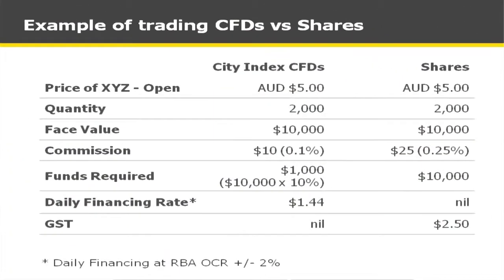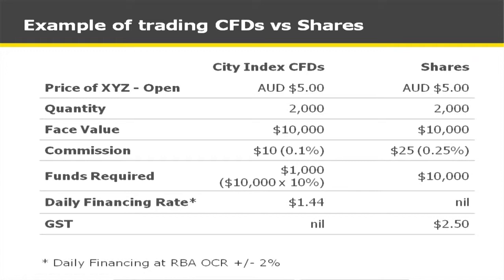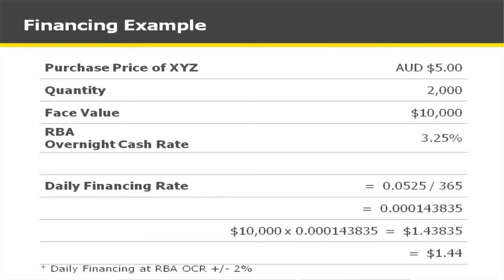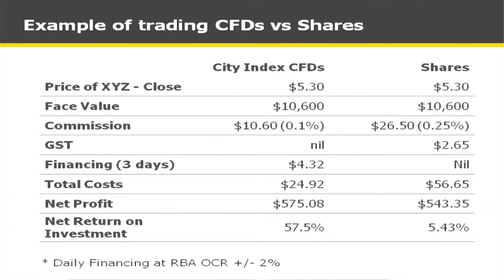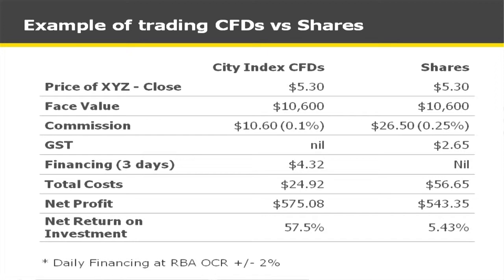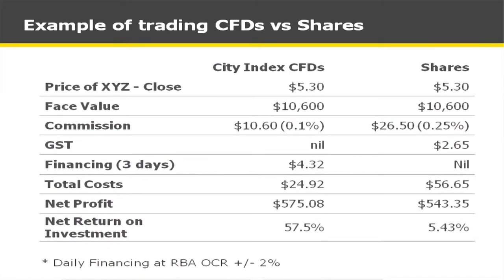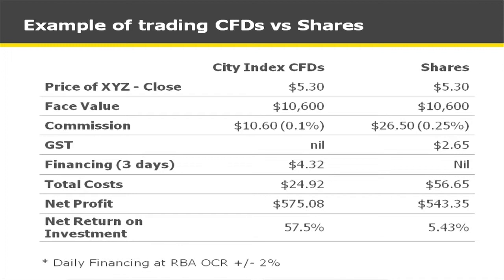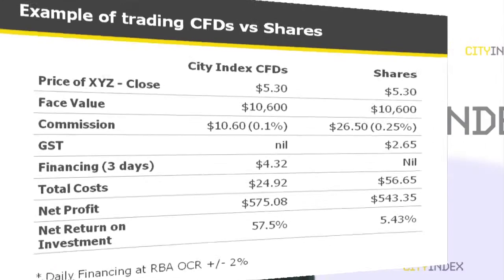City Index Ep4: Cost of trading